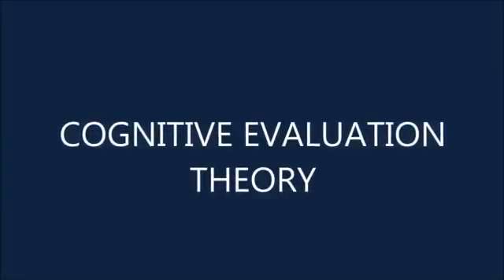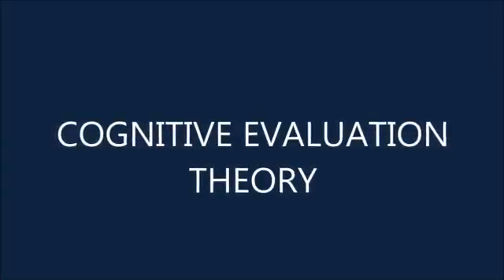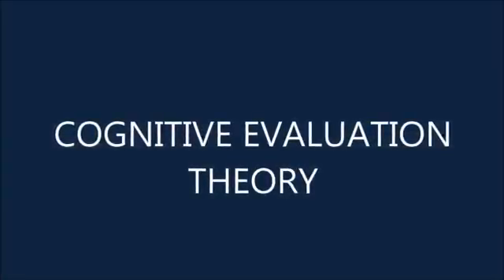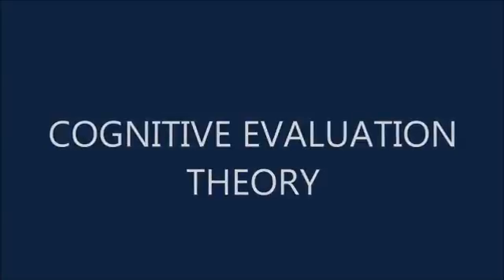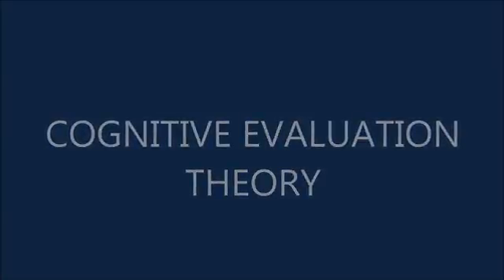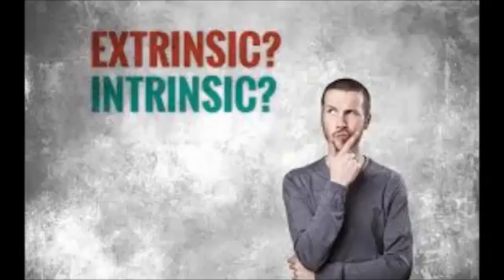EDUCATION GURU: learn cognitive evaluation theory within 2 min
learn cognitive evaluation theory WITHIN IN 2 MIN